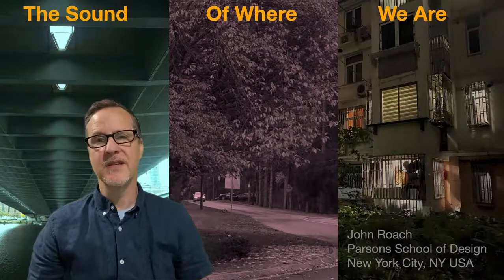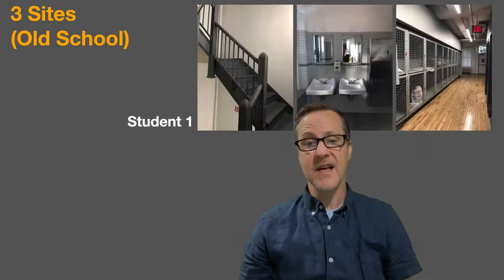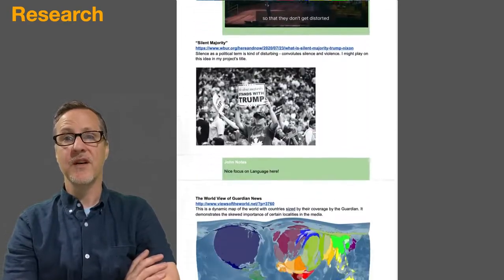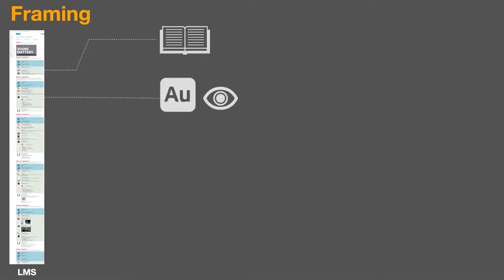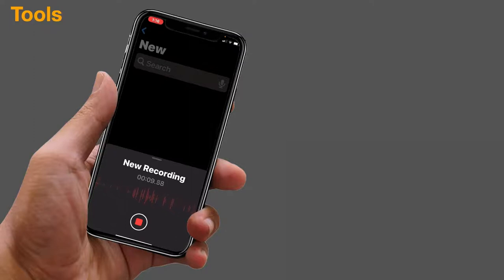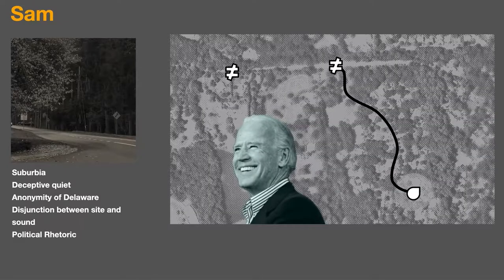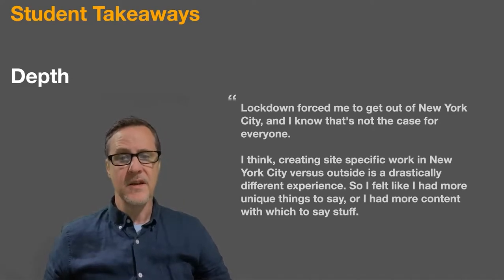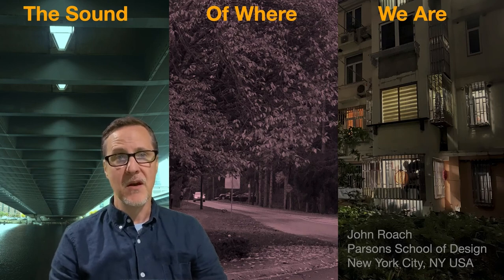Online Education: J. Roach #23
The Sound of Where We Are